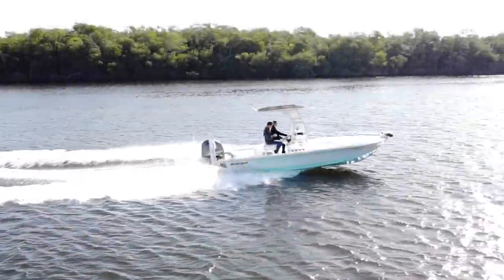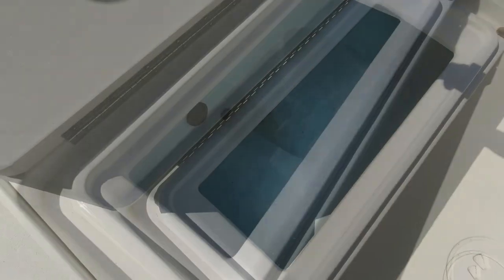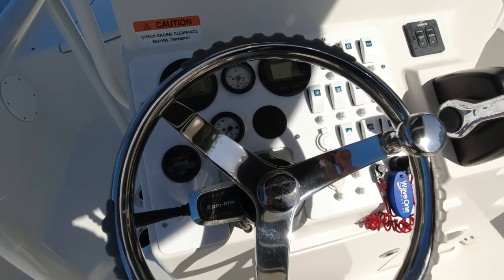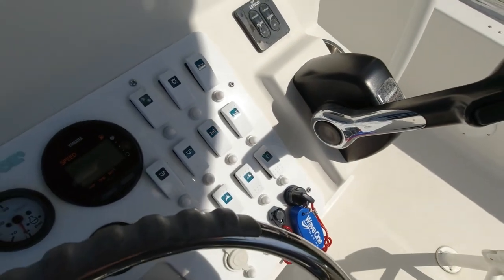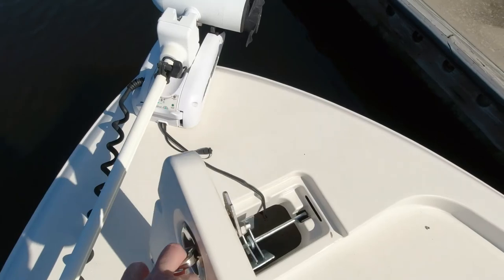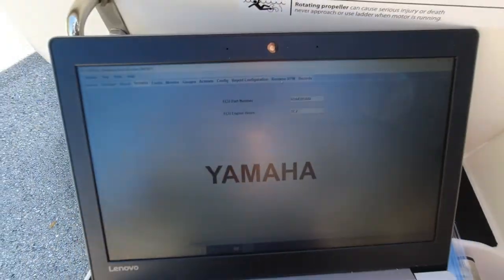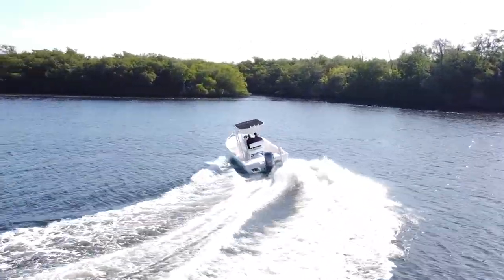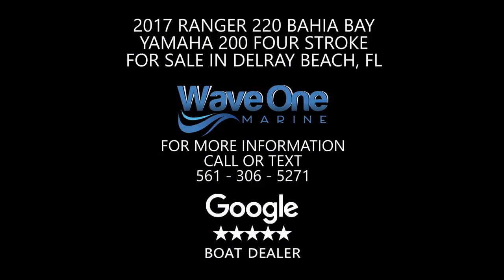SOLD | 2017 Ranger 220 Bahia Bay | Yamaha 200 | Only 37 Hours! | Trailer Included | Video Tour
Only 37 Hours! | Trailer Included | Yamaha 200 Four Stroke
We Take Trade In's | We Offer Great Financing For Qualified Buyers
Boat is located in Delray Beach, Florida